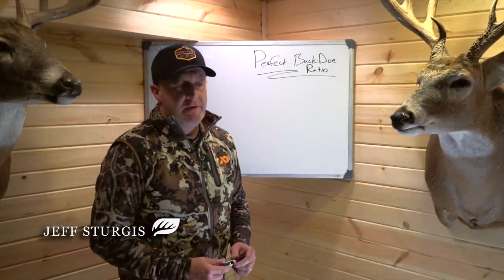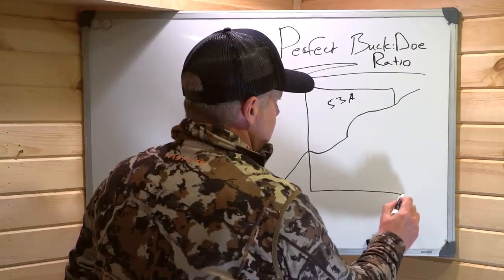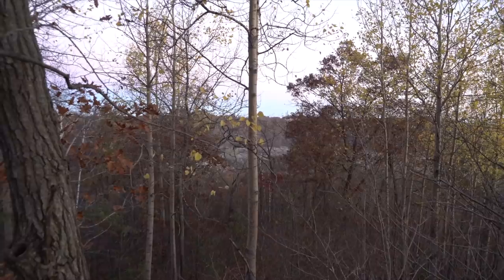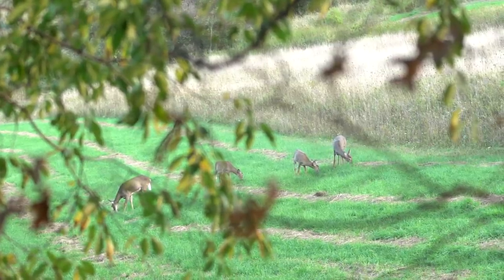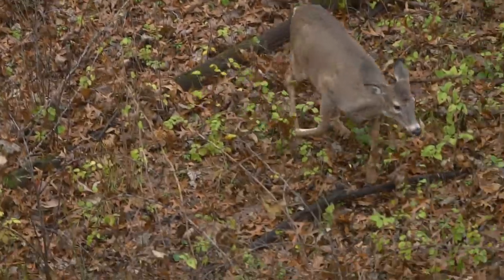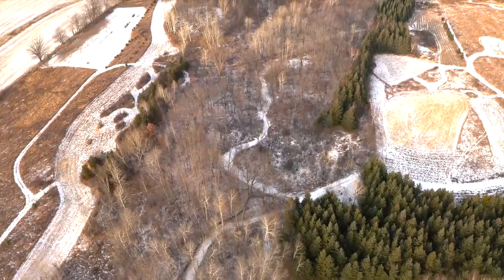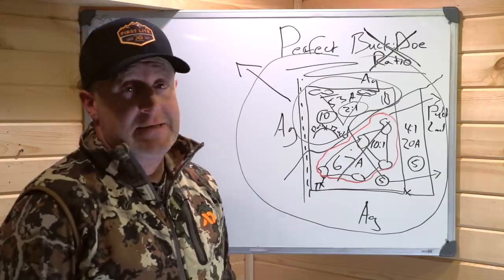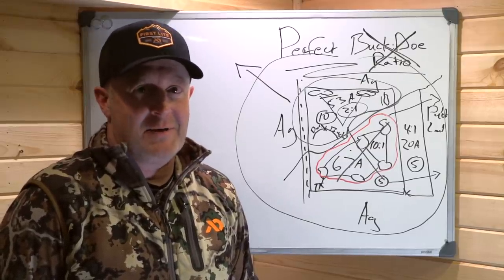Create GIANT Buck:Doe Ratios On Small Deer Parcels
The best buck to doe ratio to find on your deer hunting land may surprise you. Keep in mind that if you see a large number of does for every buck, there is likely someone else in the neighborhood experiencing the opposite. you have a choice for what buck:doe ratio that you find, by managing your hunt and habitat well. If you have a small deer hunting parcel and want to see a lot more bucks this deer hunting season, then you need to make sure to follow these buck to doe ratio improvement strategies.